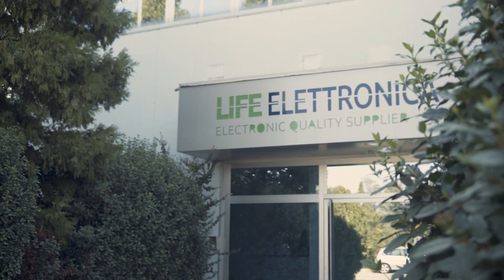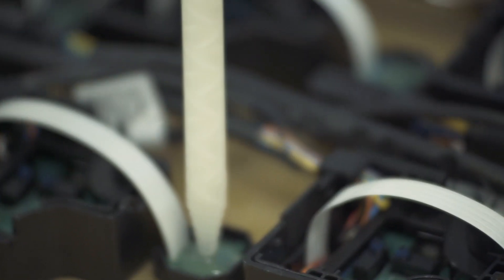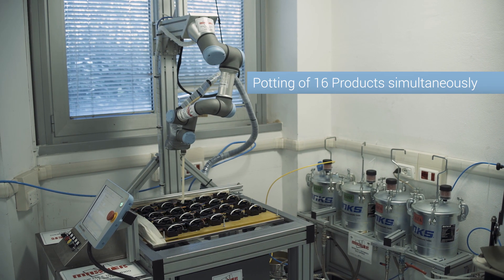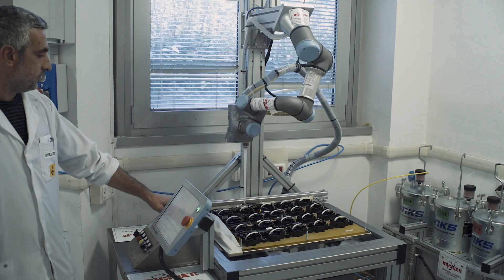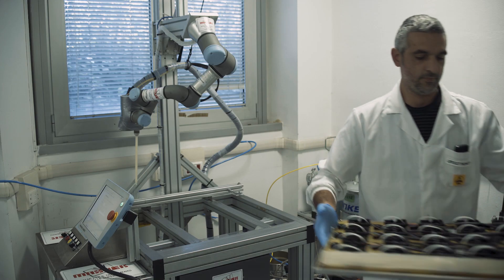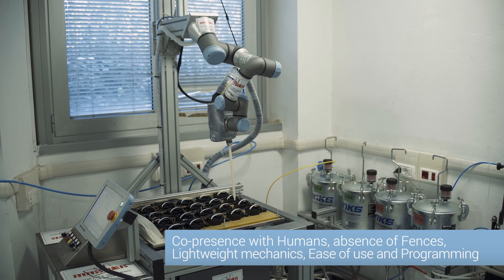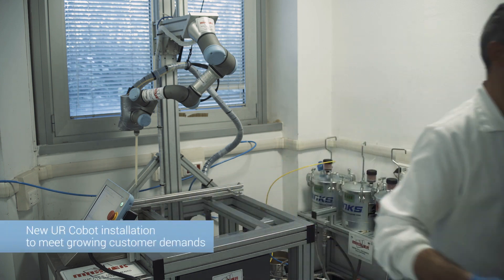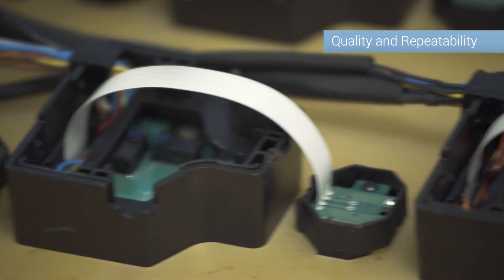Potting electronic boards with collaborative robots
Life Elettronica chose Universal Robots for the automation of the potting process. The cobot pots 16 electronic boards at the same time generating significant advantages in terms of efficiency and productivity. Automation also frees operators to dedicate themselves to activities with greater added value, preserves quality and repeatability of the process, eliminates waste and defective products.